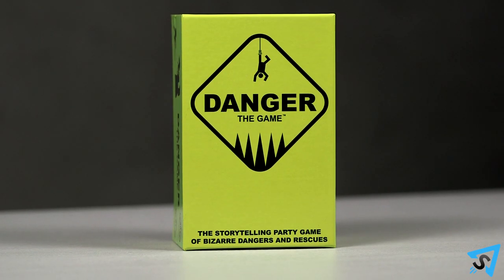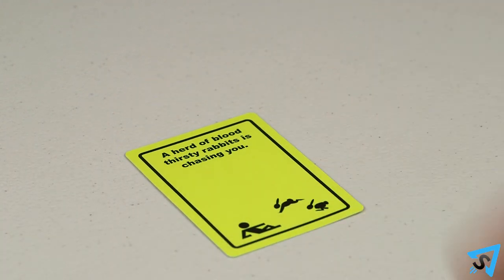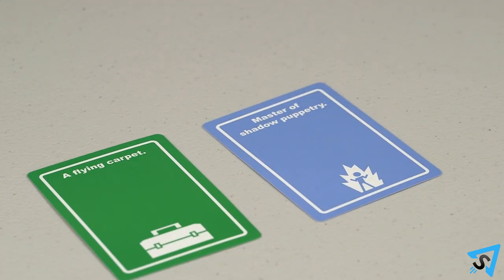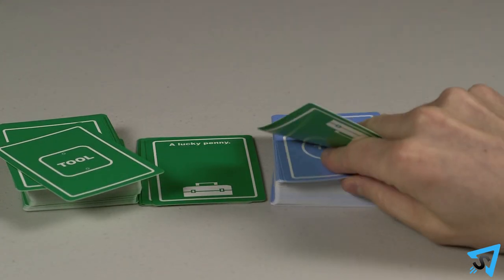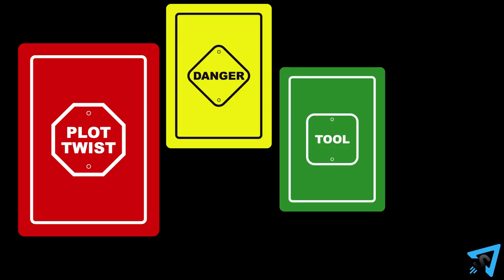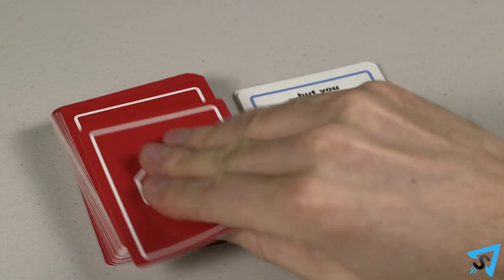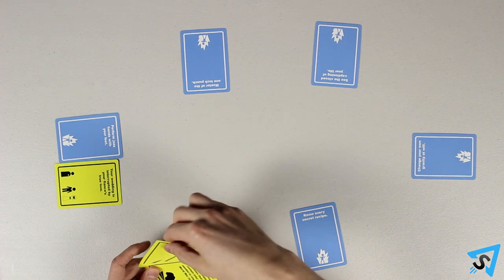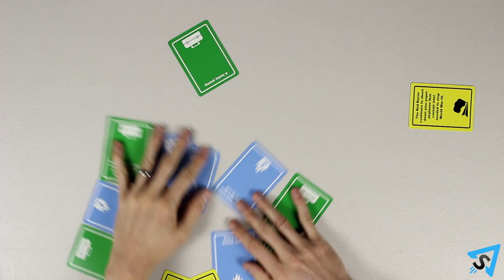How to play Danger the Game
Learn the rules to the board game Danger the Game quickly and concisely - This visually rich video has no distractions, just the rules.

RULES:

The object of the game is to be the first player to be awarded 3 danger cards. Setup. Shuffle the decks and deal 3 tool cards and 3 skill cards to each player. Players may look at the cards in their own hand, but should keep them hidden from their opponents. Whoever lives life most dangerously goes first.

On your turn, you are the victim and must draw the top card from the Danger deck, read it aloud then place it in front of you. You may expand on the scene by adding whatever details you like. Once finished, the other players, the rescuers, must select 1 tool card and 1 skill card from their hand that they think will be best for rescuing the victim from the current danger. The rescuers place these cards facedown in front of themselves.

Once all the cards have been chosen, the player to the left of the victim goes first and flips their cards faceup. They then must explain how, when equipped with their tool and skill, they would accomplish the task of saving the victim from the danger.

Once the explanation is over the victim and other players may poke holes in the rescuer’s explanation, but the final say is always left to the victim. The rescuer can defend their explanation if they like. After all the objections are cleared up, the next rescuer to the left reveals their cards.

After all the rescuers have explained their rescue plan, the victim must decide who had the best one and awards them with the danger card. All other cards in play are discarded, and each player draws until they have 3 tool and 3 skill cards in their hand. The player left of the victim becomes next round’s victim and this process repeats until one player has collected 3 danger cards and is declared the winner.

For added fun, you may choose to play with the plot twist rule variation. The normal rules are the same except for the following: At the start of the game, shuffle the plot twist deck and deal 1 plot twist card to each player. During a rescue explanation, before the rescuer has finished talking, any player may play a plot twist card and force the current player to incorporate the newly added detail into their explanation.

Plot twist cards are specific to Dangers, Tools, and Skills, and must be played beside the corresponding card as indicated by the matching color. Only one plot twist may be played on each danger, tool, or skill card and they are only active on the player they were played on.

At the end of the round, discard all the plot twist cards in play and the rescuers who were not awarded the danger card, each draw 1 new plot twist from the top of the deck. There is no limit to the number of plot twist cards a player can hold in their hand. The first player to collect 3 danger cards is the winner.

The final rule variant you can play with is the dastardly variant. The most deviant player is the villain and the rest of the players are the heroes. Deal 3 tool cards and 3 skill cards to each player. The Villain draws 1 Danger card for each Hero that is playing.

Each Hero picks a skill and places it facedown on the table. When every hero has done this, reveal all the skills by flipping them face up. Next, the villain places a danger card from his hand, face up, in front of each of the heroes. Then the heroes choose and place a tool card facedown in front of themselves.

Once all the tool cards have been chosen, the player to the left of the Villain goes first and flips their tool card faceup and explains how they would use their skill and tool to overcome the danger and defeat the villain. Once their explanation is finished, the next player clockwise goes.

After each hero has had a turn, the villain decides which hero best escaped the danger and thwarted them by awarding that player a danger card. Discard all the cards in play and the player left of the villain becomes the villain for the next round. All the heroes draw until they have 3 tool and 3 skill cards in their hand, then the process repeats until 1 player has acquired 3 danger cards and is declared the winner.